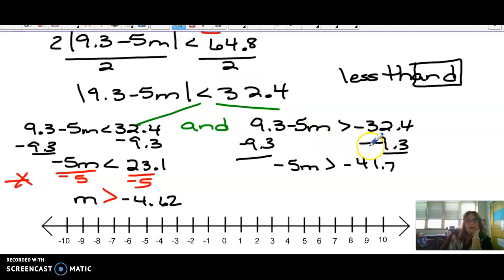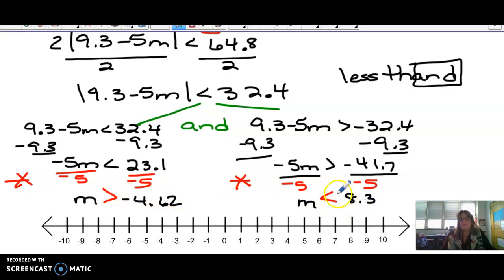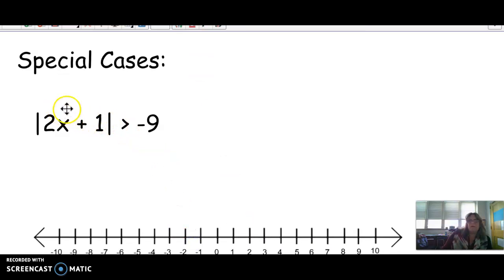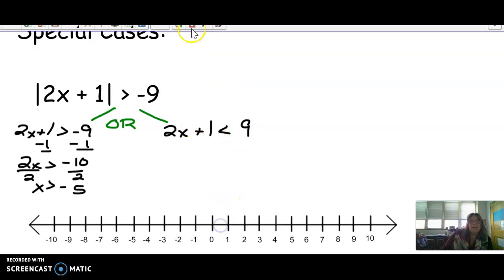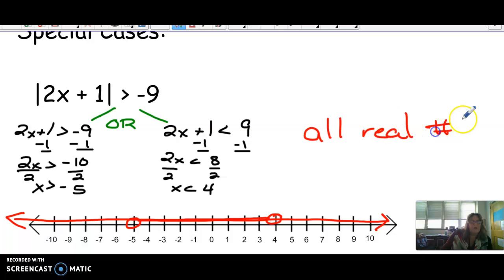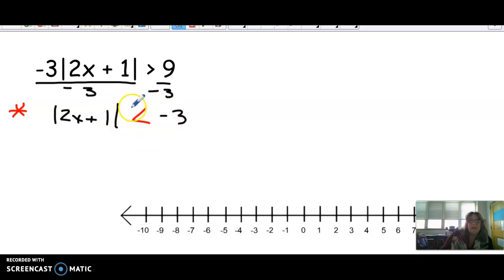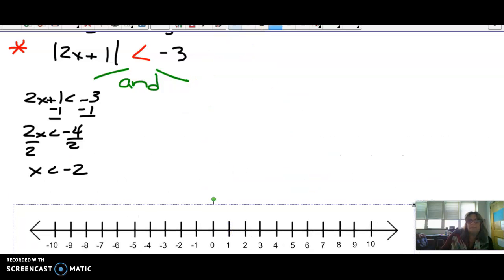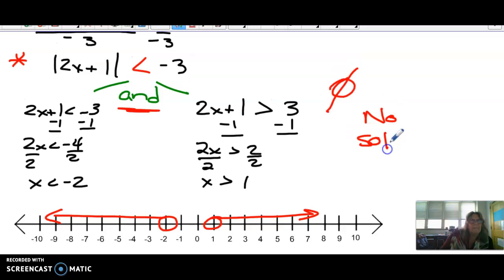Absolute Value Inequalities (part2)